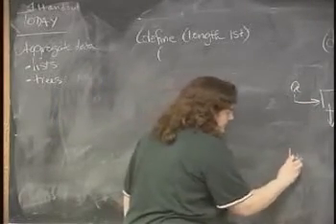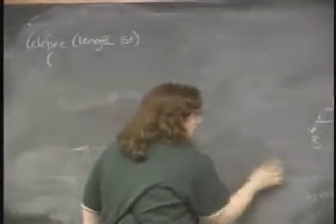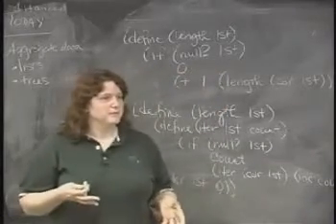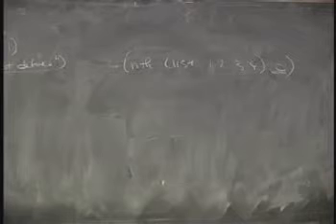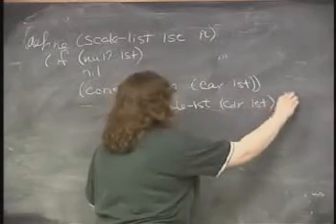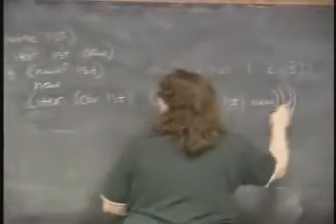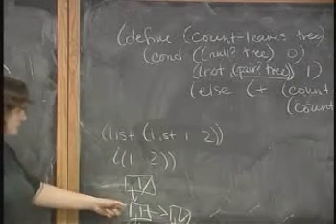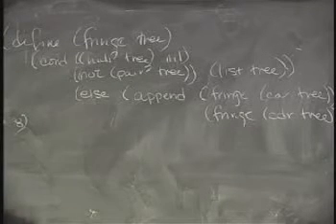01 lect 05